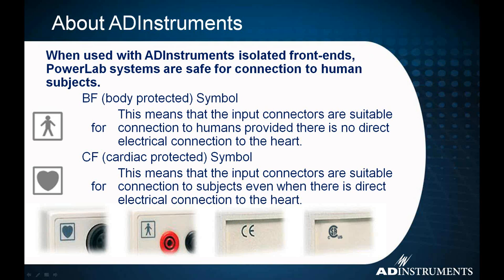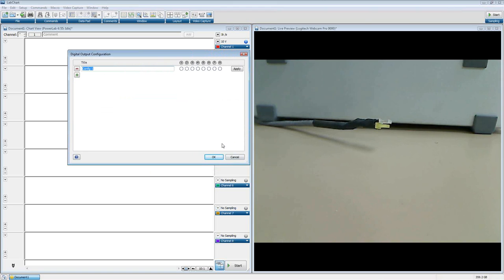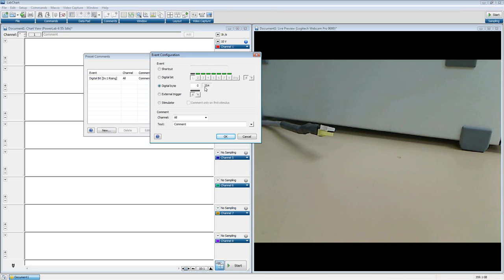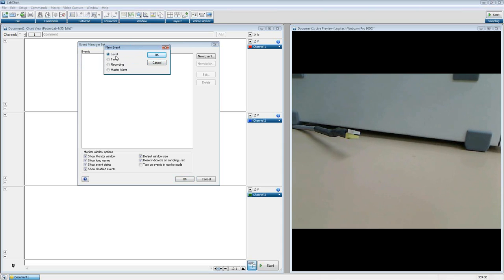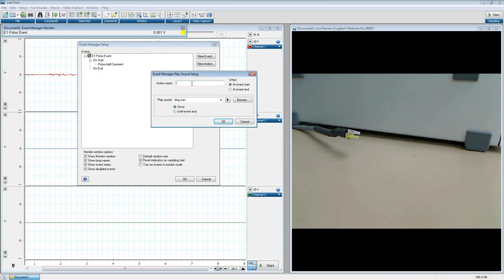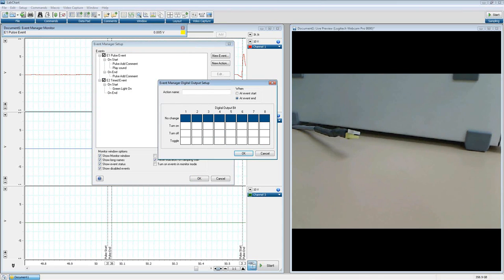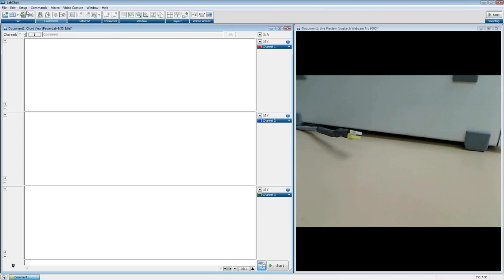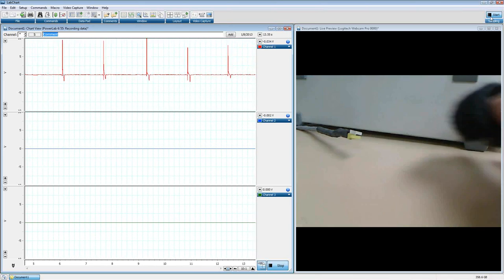LabChart Mastery -- 其他功能解說 Digital Output, Event Manager, 以及Fast Response Output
本課程內容將會講解LabChart中 Digital Output、Event Manager以及Fast Response Output的功能，讓您的實驗設計更多元！